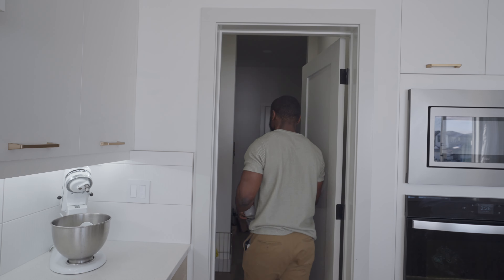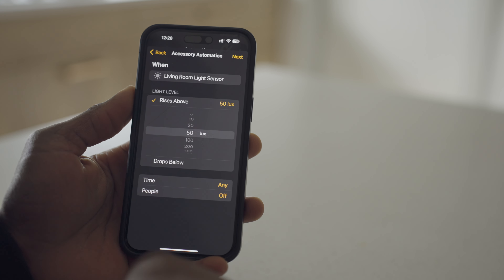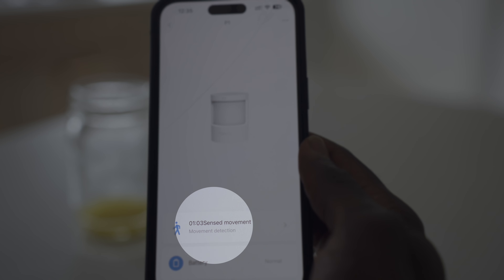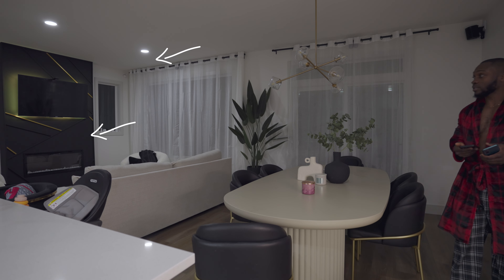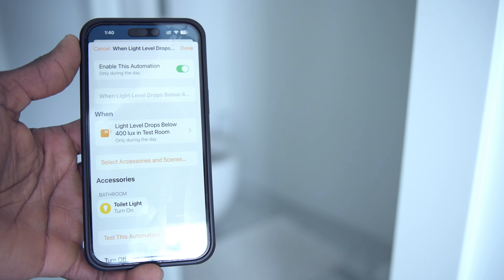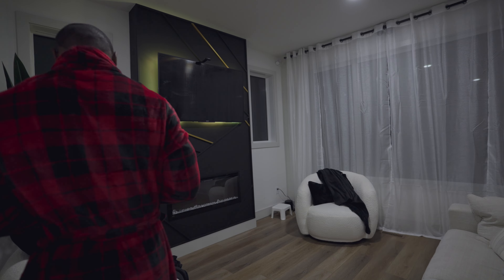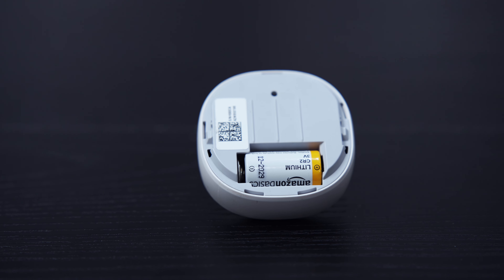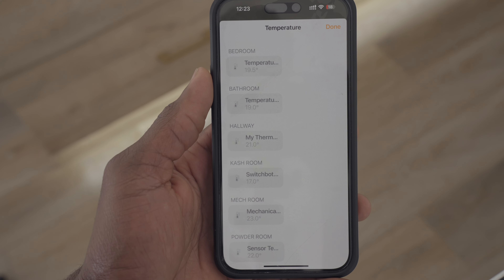Finding the Best Motion Sensor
Welcome to the ultimate guide to smart home motion sensors! In this video, we'll be exploring top brands such as Eve, Aqara, Aeotec, Hue, Switchbot, ThirdReality, and Kasa.

**Chapters**
00:00 | Intro
00:48 | Eve
01:37 | Aqara P1
02:24 | ThirdReality
02:48 | Phillips Hue
03:21 | Switchbot
03:51 | ThirdReality Night Light
04:31 | Aqara FP2
05:41 | Kasa
06:11 | Smartthings
06:50 | Ranking
08:22 | Conclusion

## Aqara P1
## Thirdreality Night Light Sensor: 3 in 1
## Kasa Smart WiFi Motin Sensor
## Aqara Presence Sensor FP2
## Switchbot Motion Sensor
## Aeotec SmartThings Motion Sensor

##Amazon Storefront

_*Instagram*_ |  tydaspace
_*Facebook*_ | tydaspace
_*TikTok*_ | tydaspace